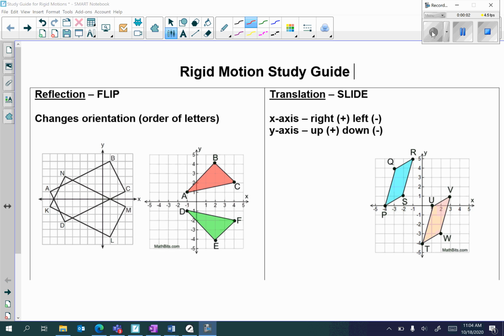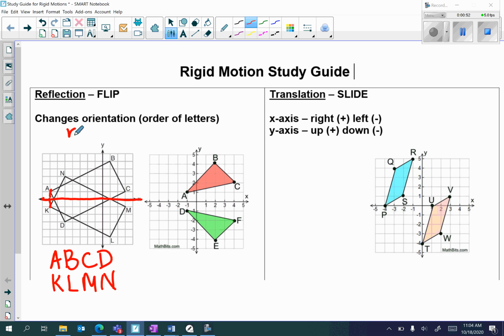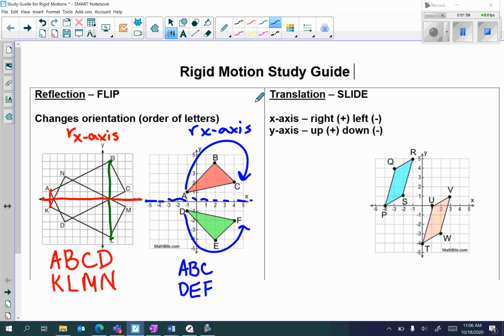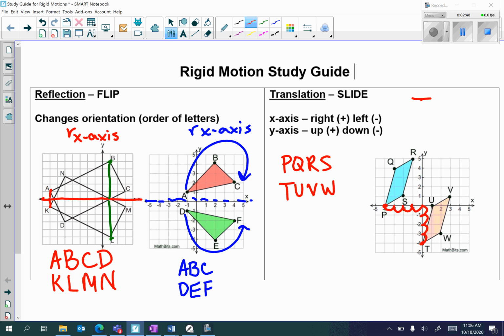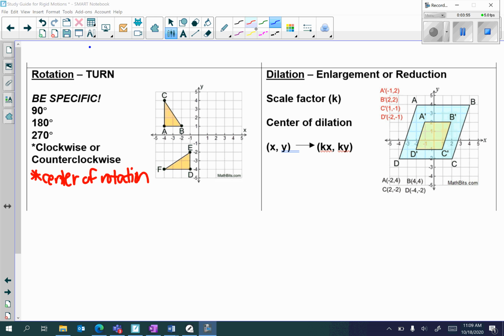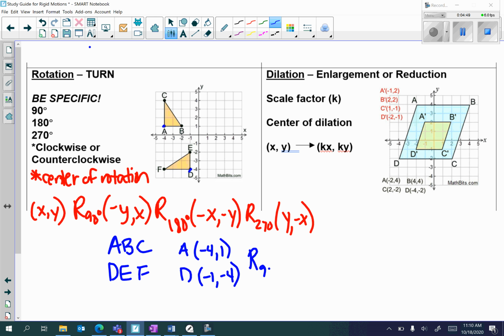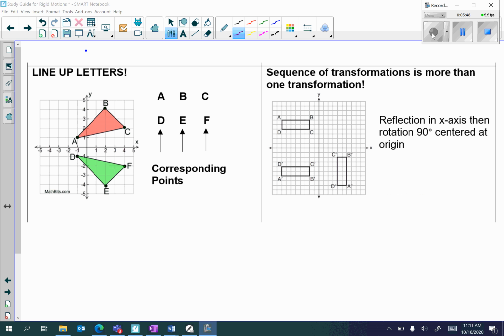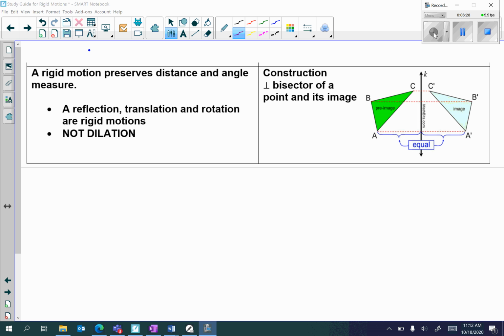Rigid Motions Study Guide